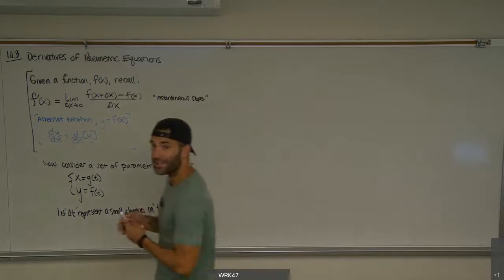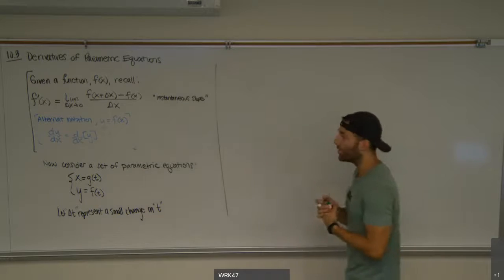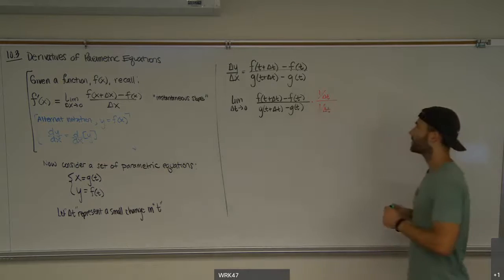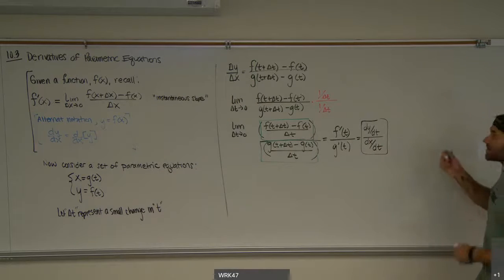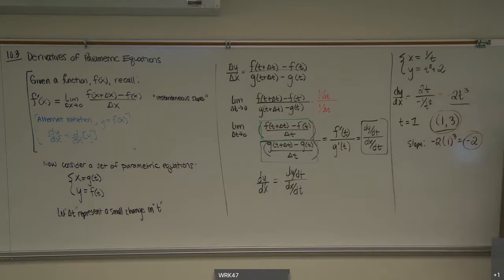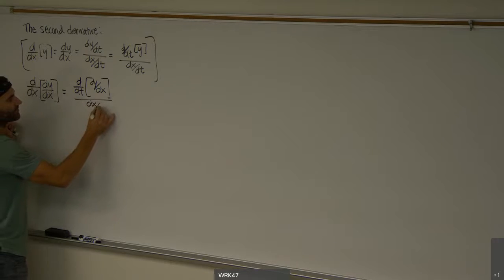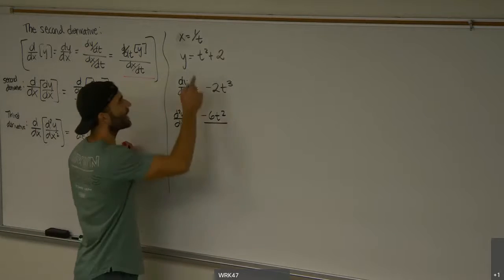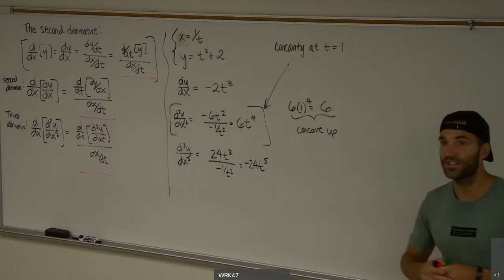10.3 Derivatives of Parametric Equations